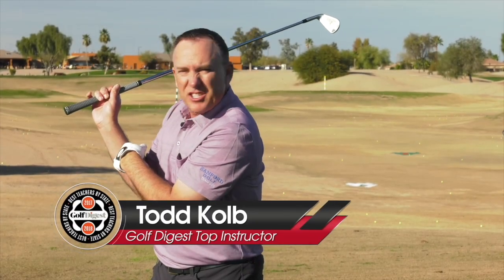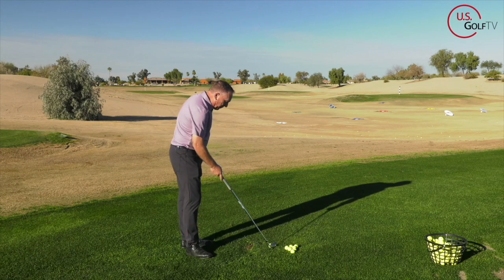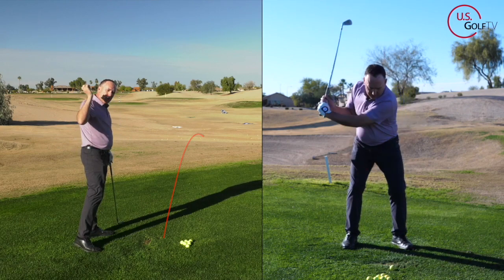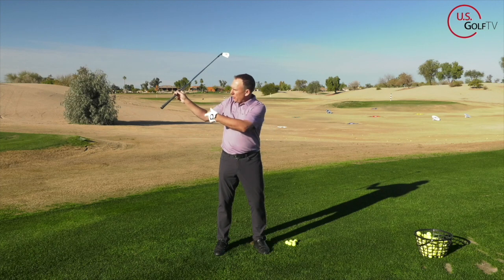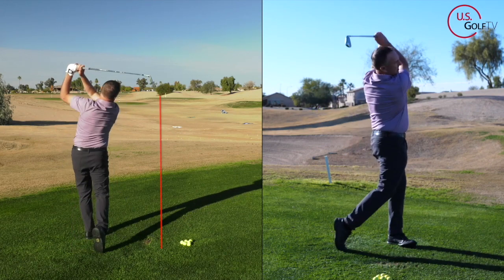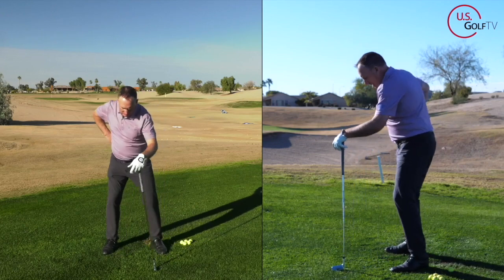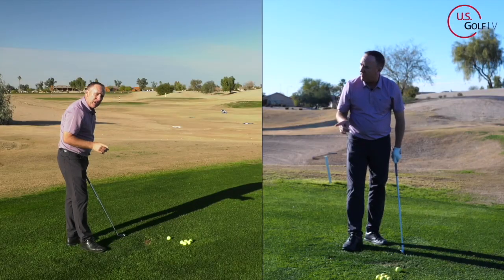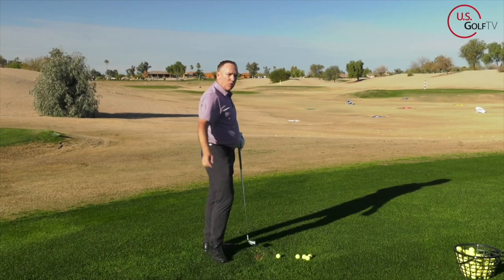Get More Backswing Length by Fixing This Common Mistake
Improve your golf backswing rotation with this easy Vertical Line Swing lesson from Todd Kolb.

Learn how to add 15-30 yards of effortless, accurate distance to your drives with this FREE Todd Kolb golf lesson

If you are trying to make a longer golf backswing, but have limited golf mobility, chances are you collapse the elbows to get the golf club behind you.

In this golf lesson from Todd Kolb, you will learn how to get more golf backswing rotation using concepts from his Vertical Line Swing to get a longer backswing to start hitting flush iron shots!